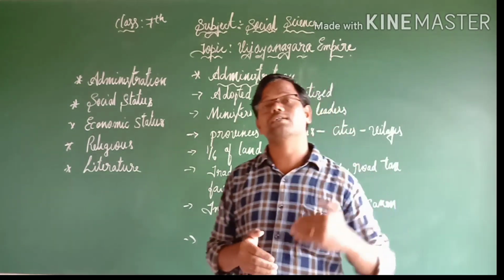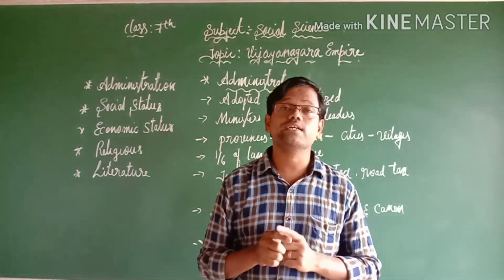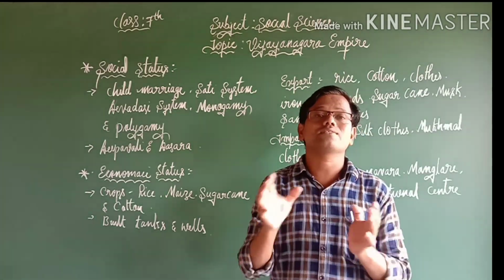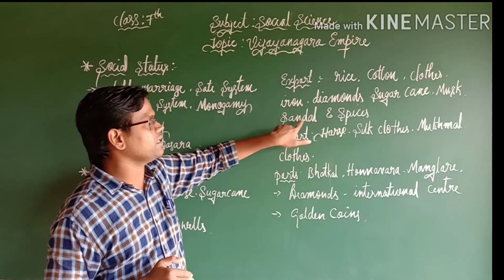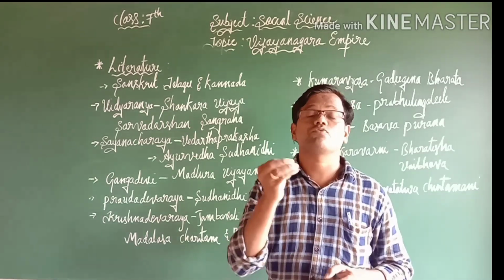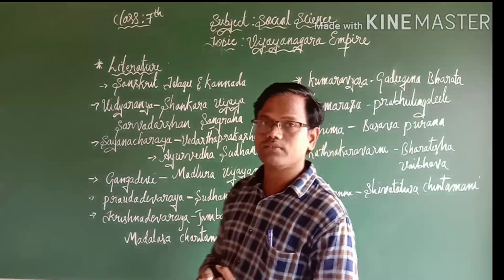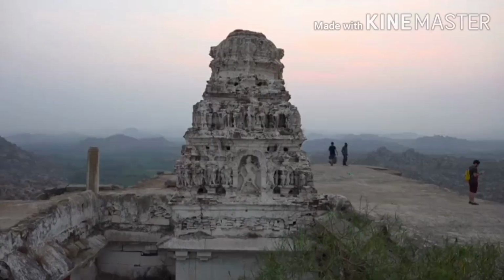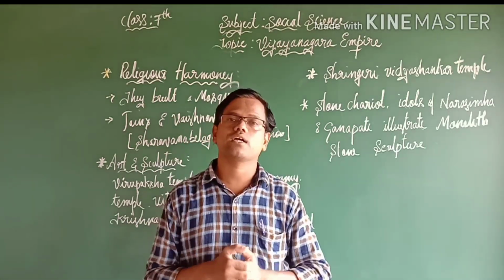7th Standard Social 1st Lesson Part 2 Sem 1 2021 22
7th Standard Social 1st Lesson Part 2 Sem 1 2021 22